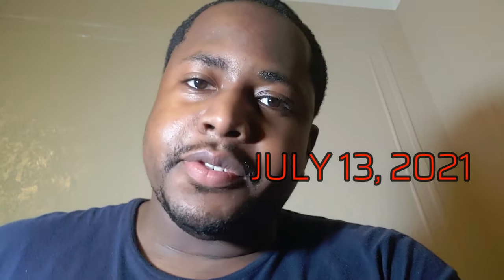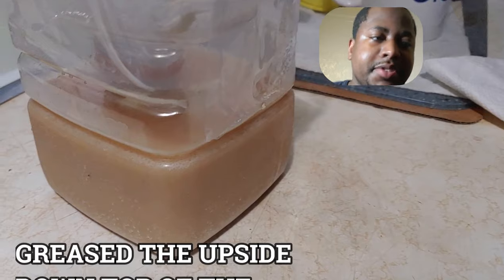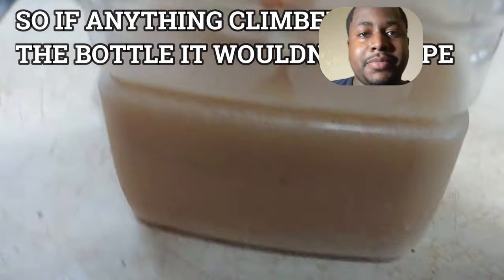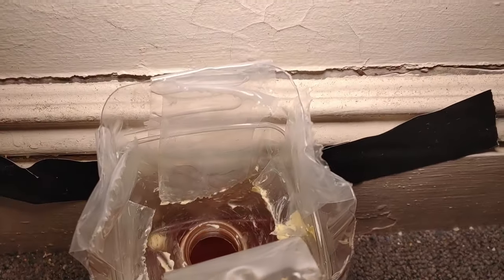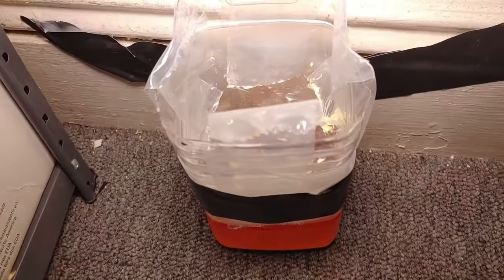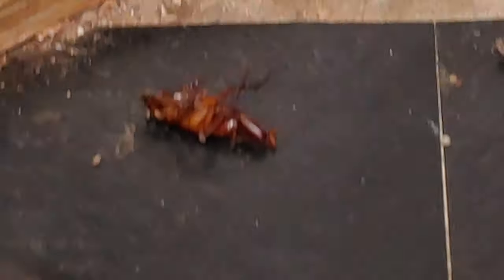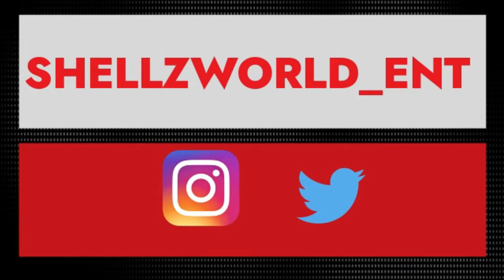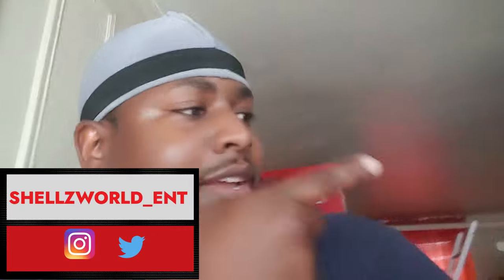DIY Roach Bait Trap Testing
Things you'll need for this roach bait trap testing: Baking powder, brown sugar, peanut butter, water, & a tall round juice bottle. I'm testing three do it yourself DIY roach bait traps to see if I can catch any roaches & potentially kill the roaches too. 1. Take any tall round size juice bottle 2. Cut the bottle in half with a knife , the top must be upside down to the bottom making a custom funnel. 3. Fill the bottom of the roach trap with a bait of your choice. I made a mixture of brown sugar, baking powder & water for my roach bait. 4. Put your bait at the bottom part of the bottle if it's  liquid, make sure it's filled until it almost reaches the funnel opening with the bottle top upside down. 5. Tape the funnel top & the bottom with masking tape to hold in place. 6. Grease the inside of the bottle with butter or cooking oil to lessen the chance of the roach escaping the bottom of the bottle. Don't get butter or cooking oil on the outside of the bottle. 7. Tape the sides of the trap making it easier for a roach to climb in the bottle. I made a second flat smaller bait roach trap of the first bait roach trap using just the brown sugar & baking powder. I finished the experiment with a third bait roach trap using the same funnel bottle method with just peanut butter & baking powder rolled in small dough balls for the roaches to eat at. I hope all of this works & kills the roaches.
I'm on the likee app @ worldsh3llz watch me there